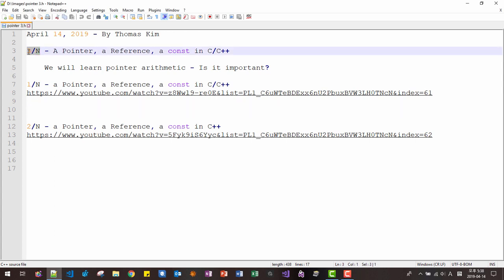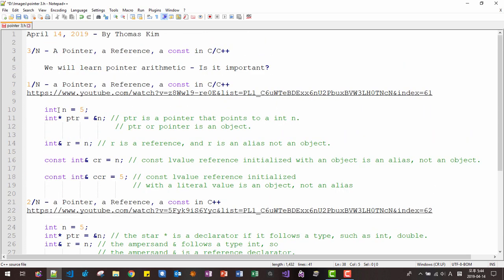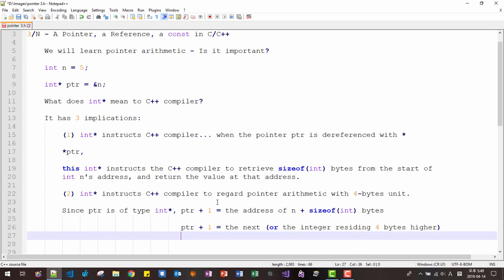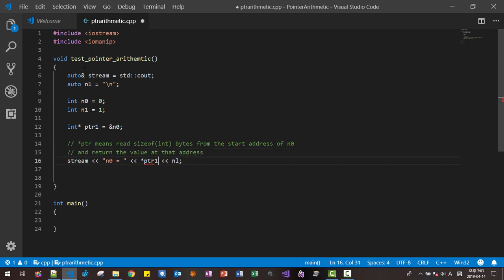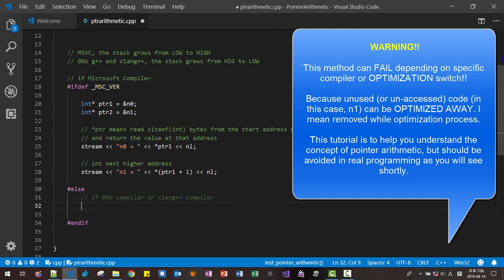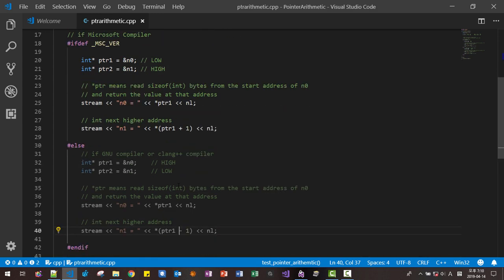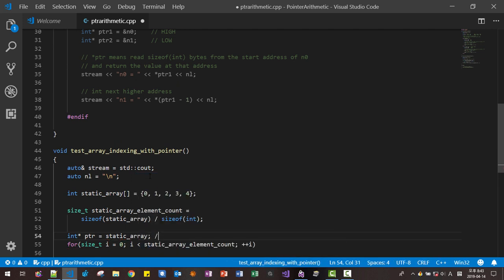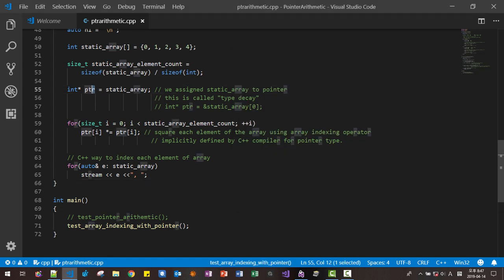3/N - (Fundamentals) A Pointer, a Reference, a const in C/C++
We will learn C/C++ pointer arithmetic.

 int* ptr = &n;

 What does int* mean to C++ compiler?

 It has 3 implications:

  (1) int* instructs C++ compiler... when the pointer ptr is dereferenced with *

  *ptr,

  this int* instructs the C++ compiler to retrieve sizeof(int) bytes from the start of
  int n's address, and return the value at that address.

  (2) int* instructs C++ compiler to regard pointer arithmetic with 4-bytes unit.

  Since ptr is of type int*, ptr + 1 = the address of n + sizeof(int) bytes

           ptr + 1 = the next (or the integer residing 4 bytes higher)

  (3) int* instructs C++ compiler to implicitly define array indexing operator [].

  ptr[0] = the value at the address of n
  ptr[1] = the value at (the address of n + 4-bytes), sizeof(int) = 4 bytes.
  ptr[2] = the value at (the address of n + 8-bytes)

 int* ptr = &n; // ptr is a pointer that points to a int n.
     // ptr or pointer is an object.

 int& r = n; // r is a reference, and r is an alias not an object.

 const int& cr = n; // const lvalue reference initialized with an object is an alias, not an object.

 const int& ccr = 5; // const lvalue reference initialized
      // with a literal value is an object, not an alias

 int* ptr = &n; // the star * is a declarator if it follows a type, such as int, double.
     // in this case, since type int precedes the star *
     // this star * is a pointer declarator

 int& r = n; // the ampersand & follows a type int, so
    // the ampersand & is a reference declarator.

 If the star * does not follow a type but precedes an expression, then
 the star * (or asterisk) is a dereference operator.

 If the ampersand does not follow a type but precedes an expression, then the ampersand & is an address-of operator.